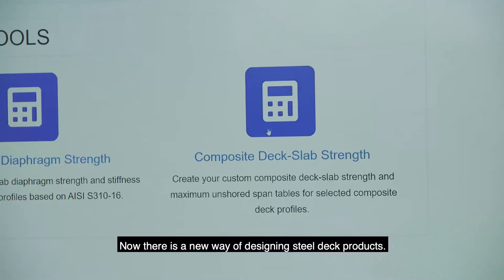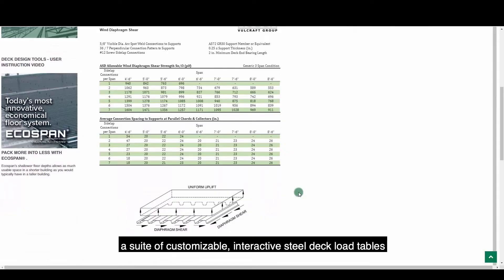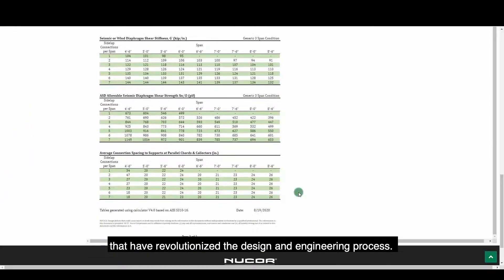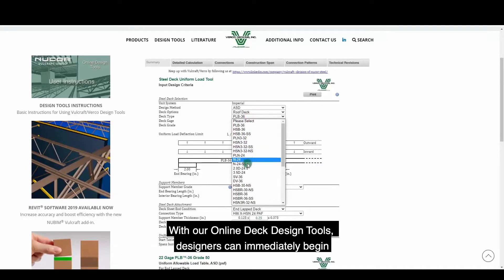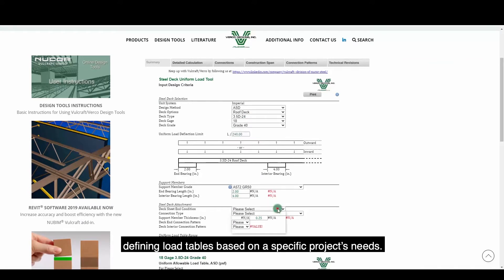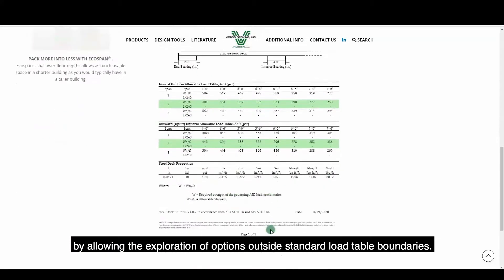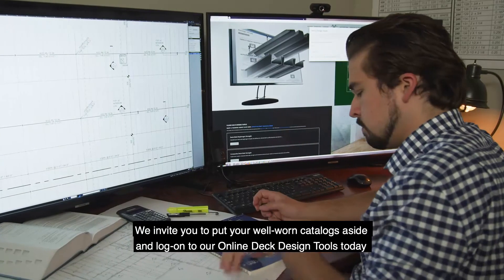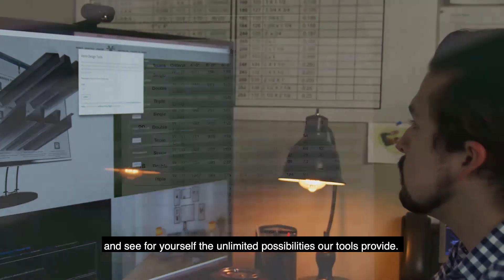Vulcraft Online Deck Tools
Introducing Vulcraft/Verco’s Online Deck Design Tools, a suite of customizable, interactive steel deck load tables that have revolutionized the design and engineering process. Define your steel deck load tables based on your specific project’s needs. Learn more about the unlimited possibilities our Online Deck Design Tools have to offer here or on our websites: